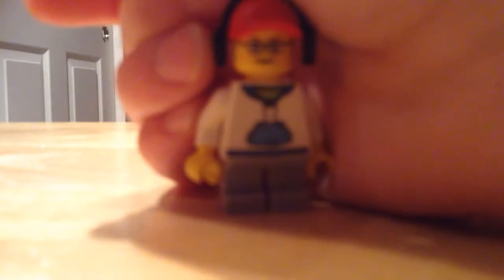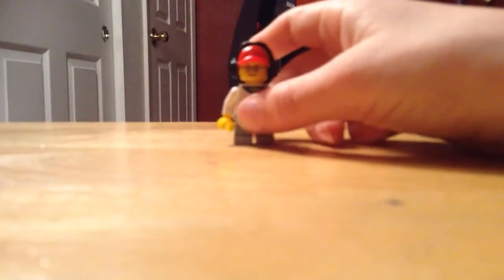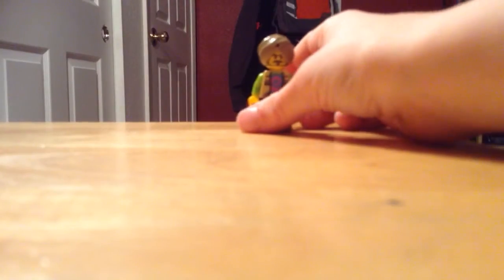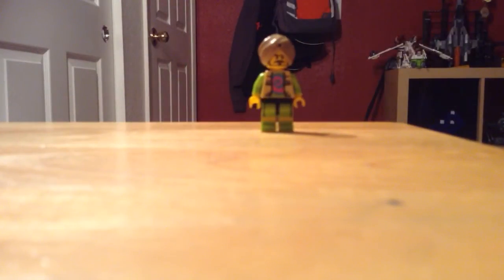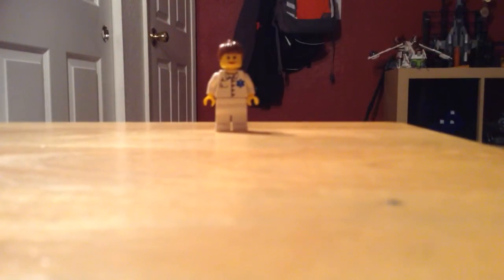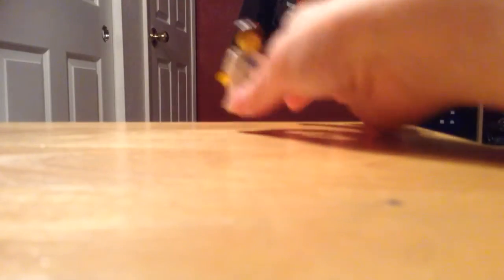Custom figs!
Lego review injoy